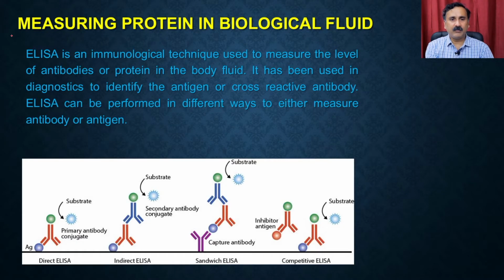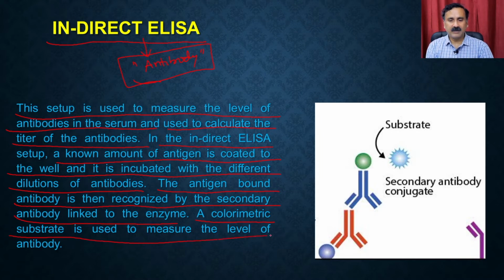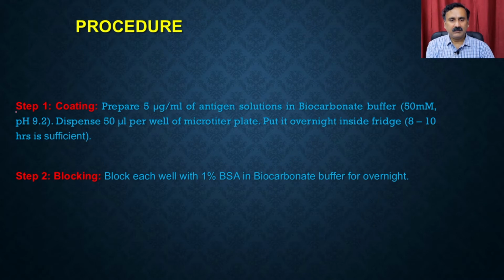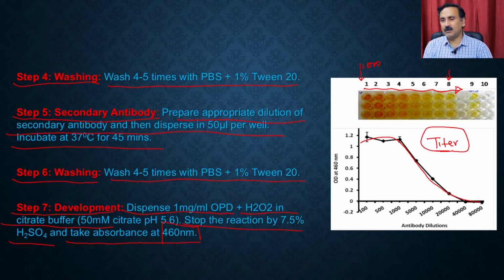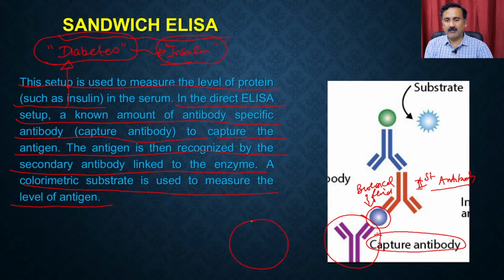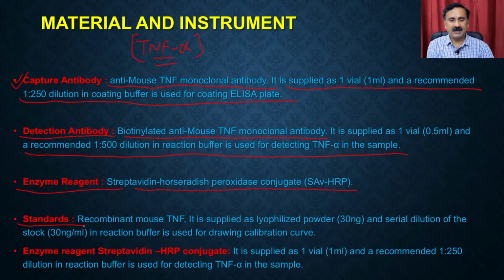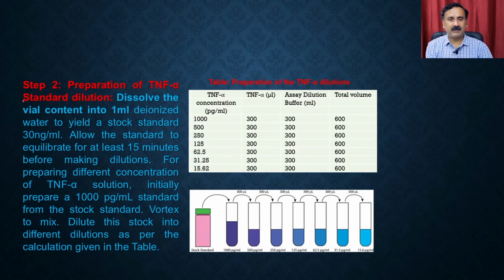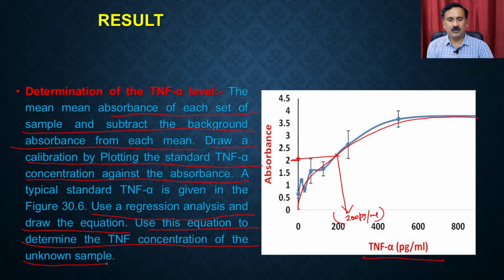Lec 23: Proteins (Part 4)